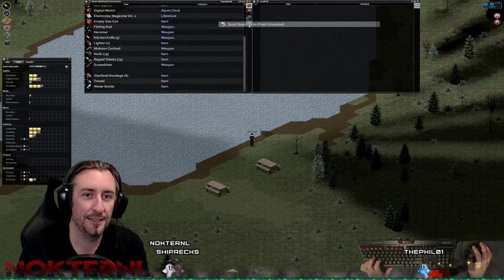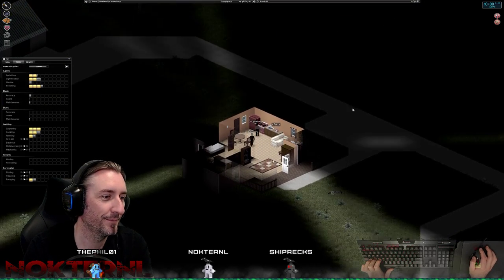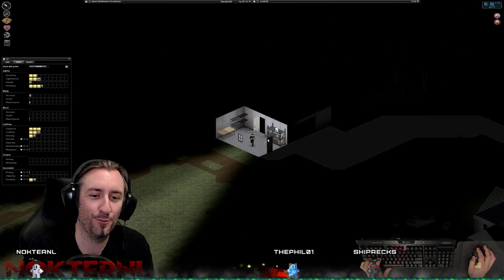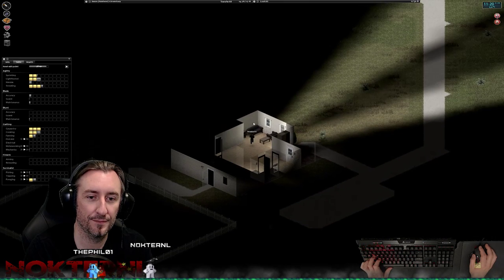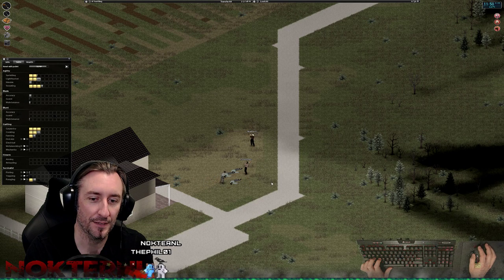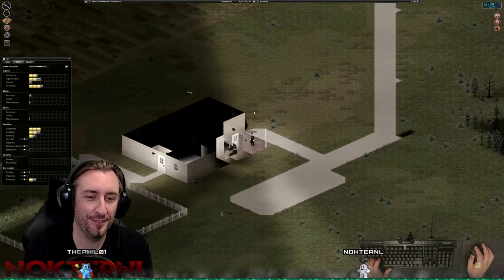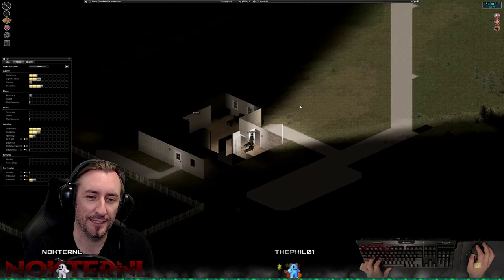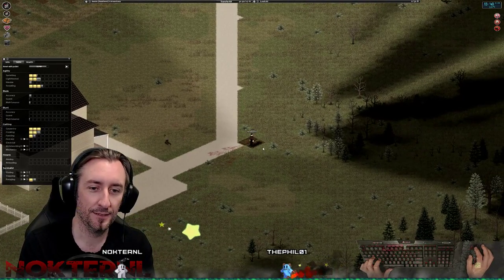A New Hope #7 - Project Zomboid Multiplayer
Welcome to the start of our Survivor's Beacon series.
Join Nokternl, CptAJones, and the occasional random survivor in our intense struggle to survive against the horde in Project Zomboid.

Enjoy our content? Please support through any (or all!) of the following -

Thanks for all your support!